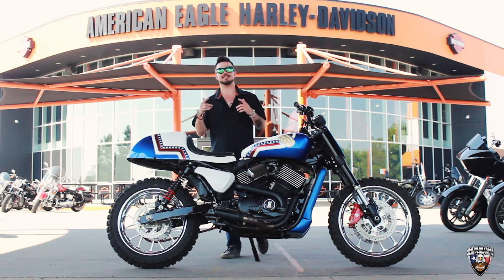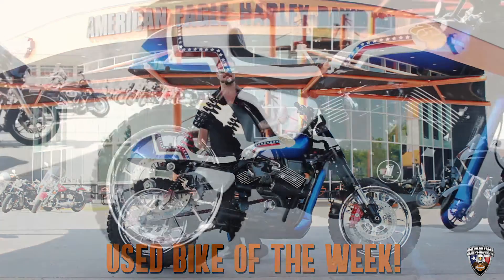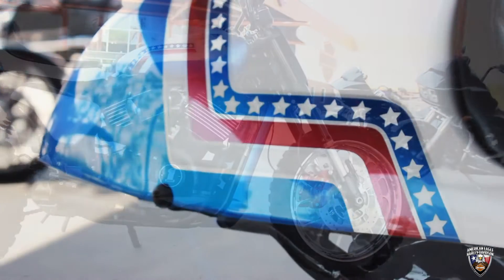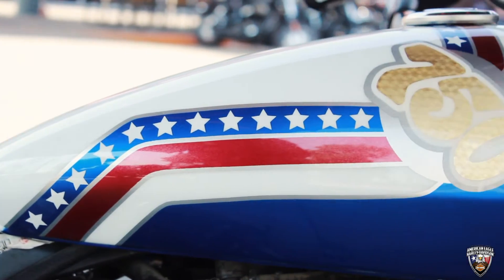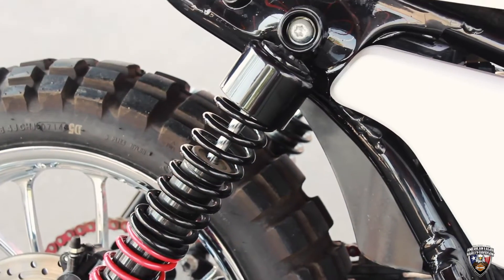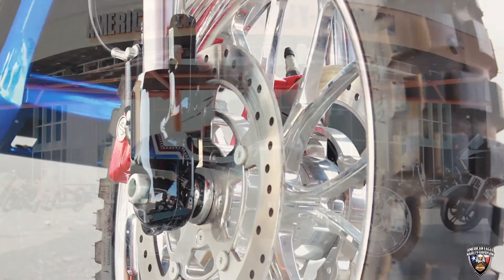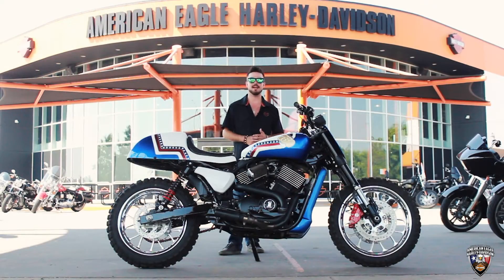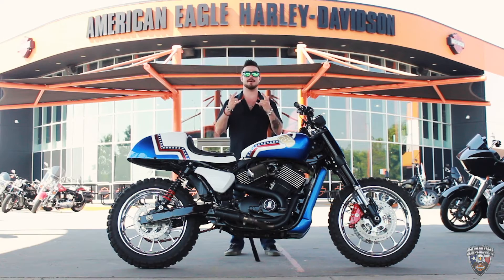Used Bike of the Week 6.20.21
Calling all Evil Knievel fans, we have the bike for you… This 2015 FG750 became an infamous bike in the motorcycle world, AND it only has 111 miles on it. Stop by, hang with Alex & that this baby for a test ride today!!